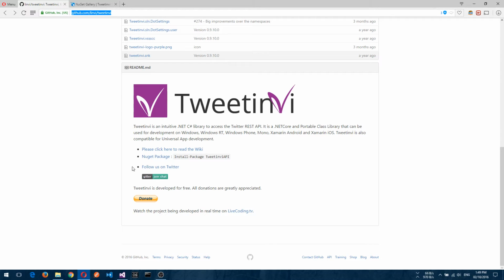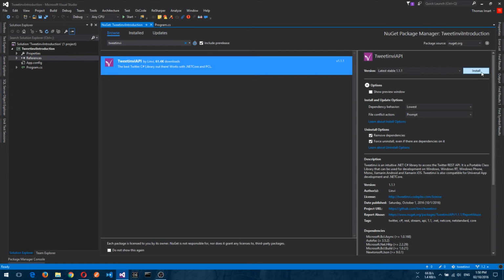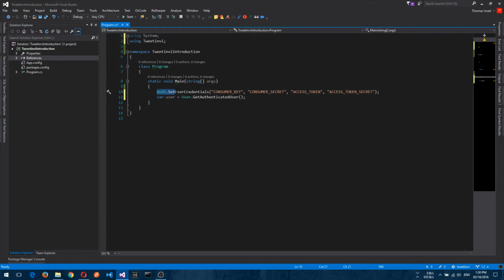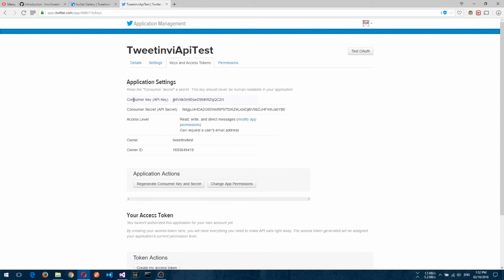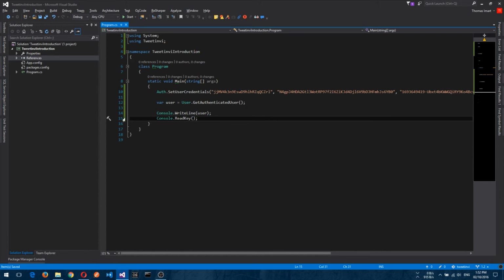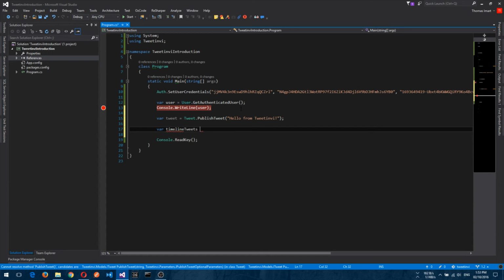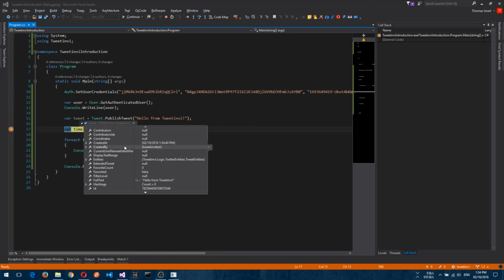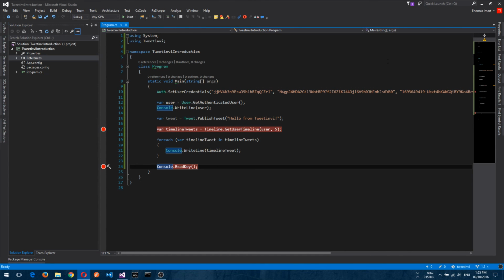Tweetinvi version 1 to 4 - Tutorial - Introduction to Twitter in C#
This video is an introduction and tutorial to the Tweetinvi library. It gives you some answers for :

* What is Tweetinvi?
* How to install Tweetinvi.
* How to authenticate a user on Twitter.
* How to publish a Tweet.
* How to retrieve the tweets from a specific user's Timeline.

If you encounter any problem with the library or the video please open an issue